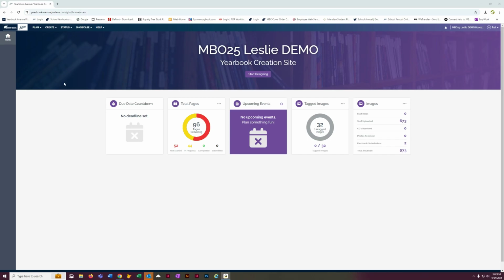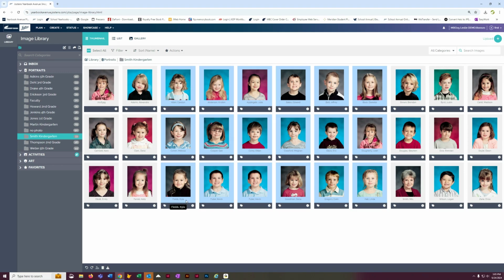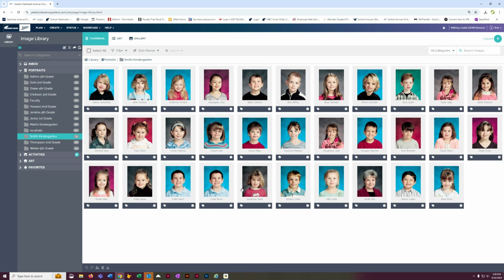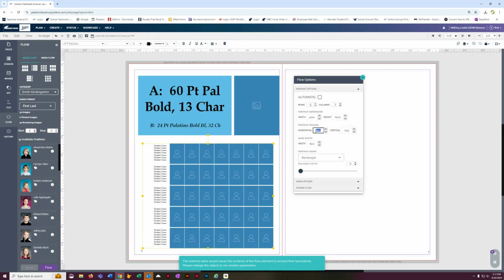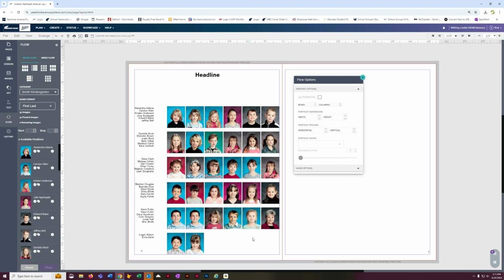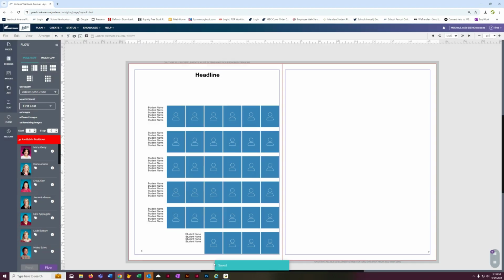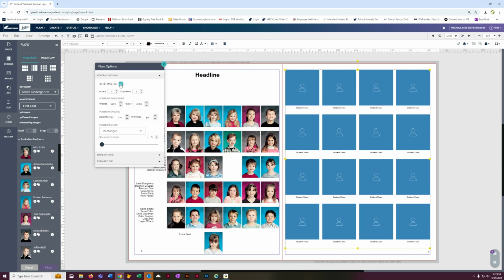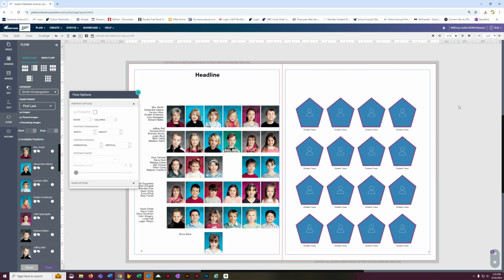Live Webinar - Working with Portraits MB 09-24-24